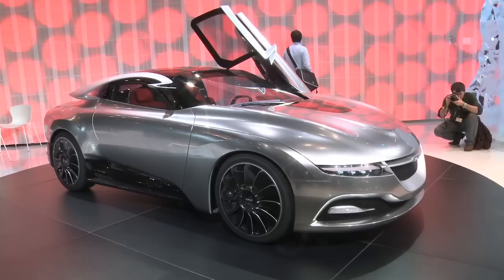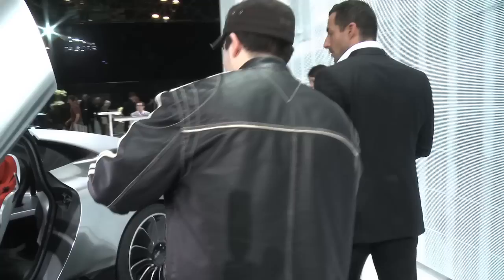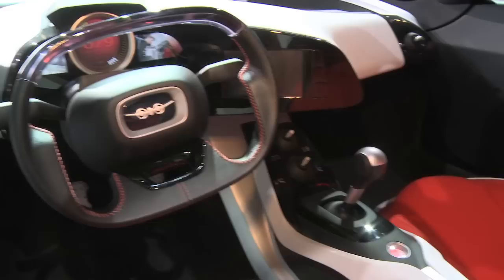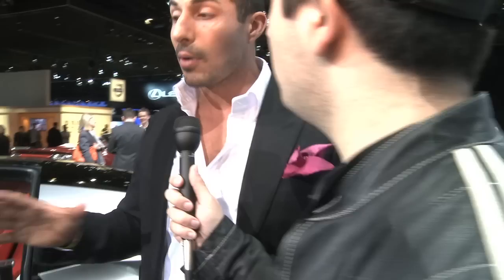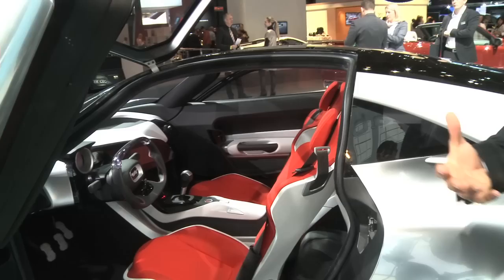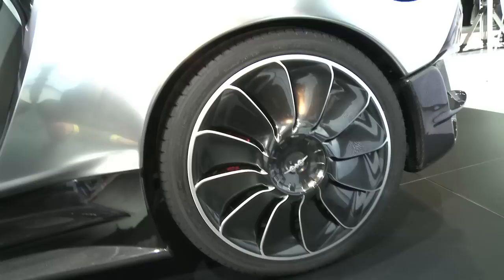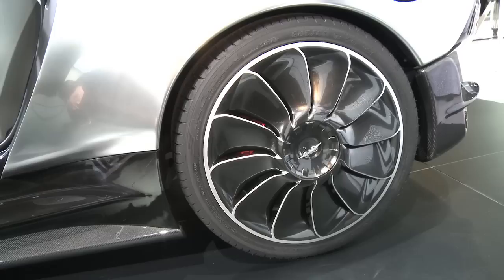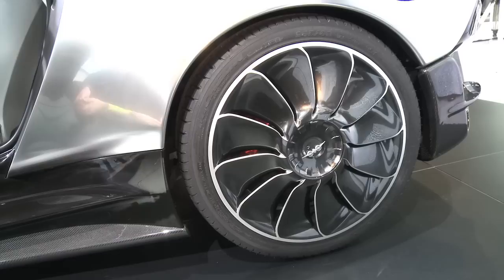SAAB Designer, Jason Castriota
Mike Gambino, host of The Take on Wheels interviews SAAB's Executive Design Director, Jason Castriota on the SAAB Phoenix at the 2011 NY International Auto Show.